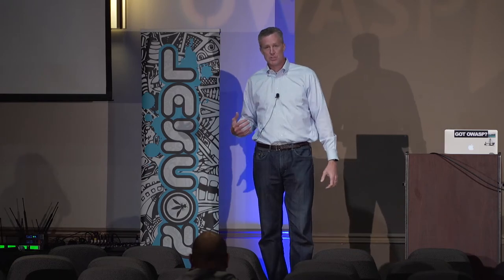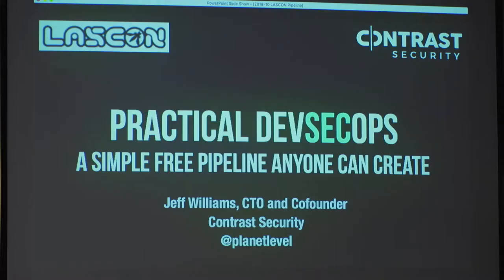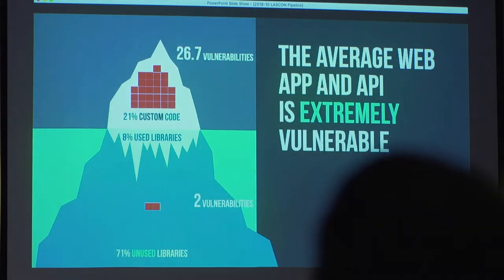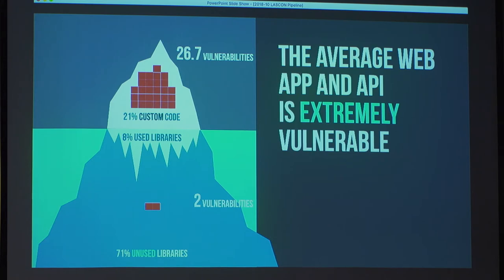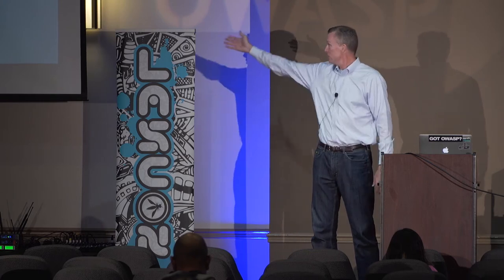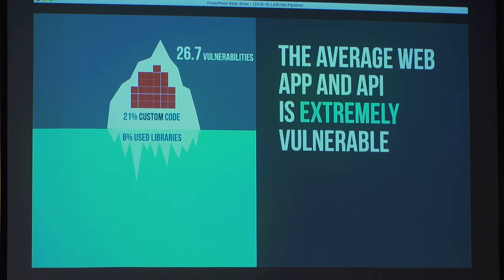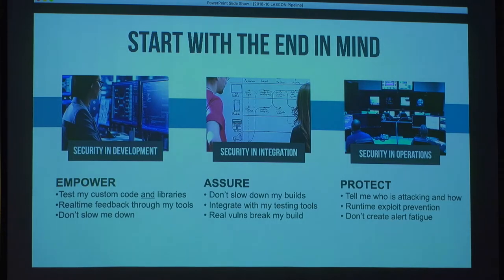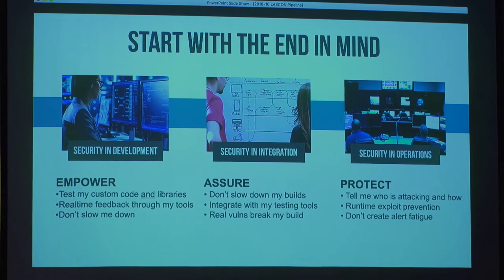2018 - Practical DevSecOps – the simple free pipeline anyone can create - Jeff Williams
DevSecOps is so much more than forcing developers to use legacy tools. In this talk, we will create a continuous, effective, and scalable DevSecOps pipeline using only *free* tools.  We'll use IAST (Interactive Application Security Testing) to accurately pinpoint vulnerabilities in real time without scanning. Then we'll set up RASP (Runtime Application Self-Protection) in production to gain visibility into application attacks and to prevent vulnerabilities from being exploited.  And we'll integrate all of this security vulnerability and attack telemetry into the tools your teams are already using.

* We will enable developers with real-time security feedback right in their IDE
* We will also ensure that libraries are frameworks are analyzed continuously for vulnerabilities
* We'll integrate security into the CI/CD process so that we can easily fail a build
* We'll identify application layer attacks and create a whole new level of visibility for your SOC
* We'll even prevent exploitation of newly discovered vulnerabilities in open source libraries

After this talk, you'll be able to establish your own DevSecOps pipeline immediately. This reference implementation can be adapted easily to almost any tools and processes -- even legacy applications and waterfall style projects.